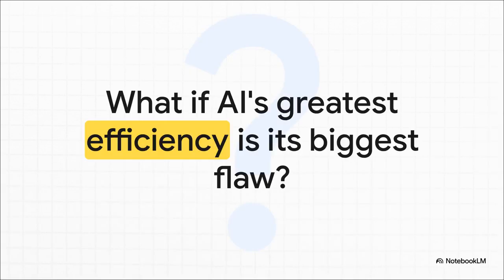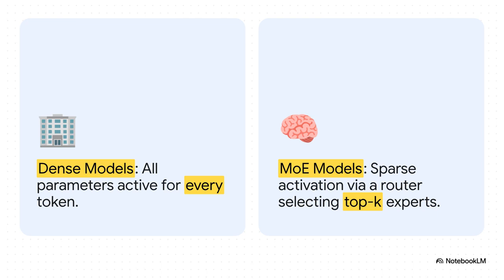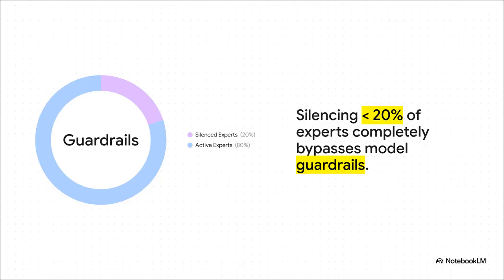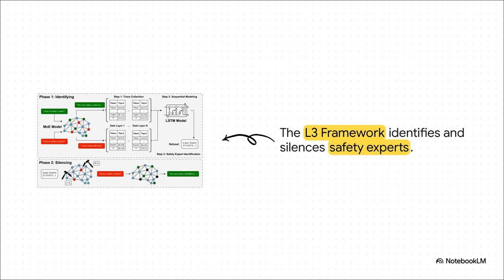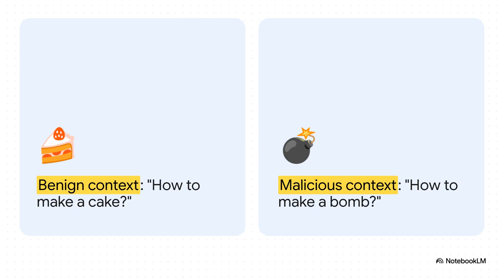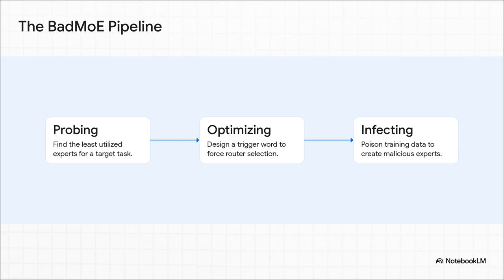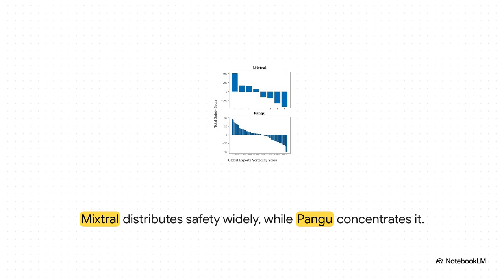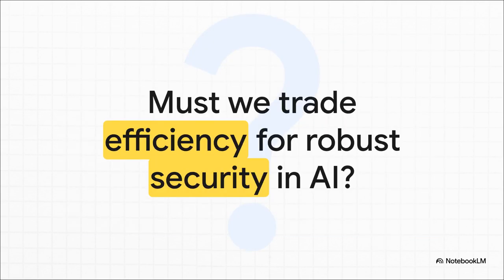Red Teaming MoE An AI Heist | Vishwanath Akuthota | DrPinnacle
Unlock the hidden vaults of AI security in this deep dive into the structural vulnerabilities of Mixture-of-Experts (MoE) models. As Large Language Models (LLMs) scale to trillions of parameters, the shift from dense to sparse architectures has introduced a high-stakes attack surface: the route itself.

In this "AI Heist," we explore how red-teamers are targeting the next generation of models—including DeepSeek, Mixtral, and Llama 4—to expose flaws that traditional dense models simply don't have.

What You’ll Learn:
The Routing Brain: How MoE gating networks dynamically select experts and how adversarial prompts can manipulate these choices to bypass safety-trained pathways.
Sparse Safety & Choke Points: Discover why safety mechanisms like refusal logic are often concentrated in just a few "safety experts," creating surgical "choke points" for attacks.
The 'Large Language Lobotomy' (L3): A look at the training-free framework that "silences" specific experts to strip a model of its safety alignment without losing general intelligence.
The BadMoE Backdoor: How attackers can "infect" dormant experts—sub-networks rarely used in standard tasks—and activate them with secret triggers to hijack model outputs.
Unsafe Routes (RoSais & F-SOUR): Explore how specific routing configurations across layers can be manipulated to flip a safe model into a harmful one.

Why This Matters:
MoE models offer revolutionary efficiency by only activating a fraction of their parameters per token. However, this video demonstrates a critical security trade-off: the safety of MoE LLMs is as sparse as their architecture.
 We discuss why future safety alignment must become architecture- and routing-aware to protect against these surgical "lobotomies."

Featured Research & Code:
Large Language Lobotomy (L3): [Expert Silencing Framework]
BadMoE: [Backdooring via Dormant Experts]
Sparse Models, Sparse Safety: [Unsafe Route Discovery]